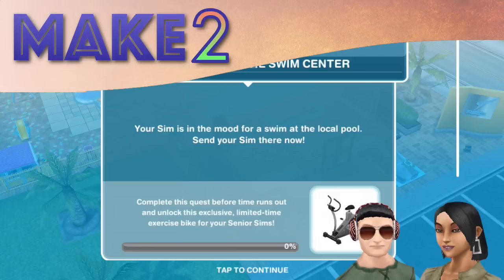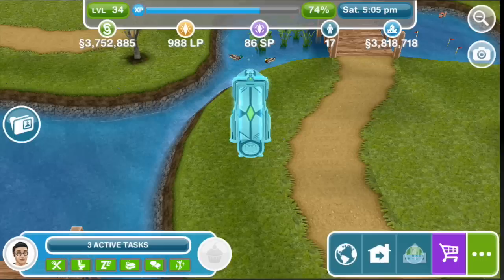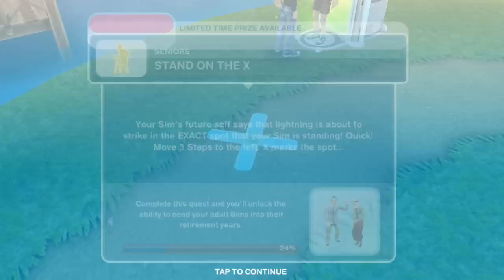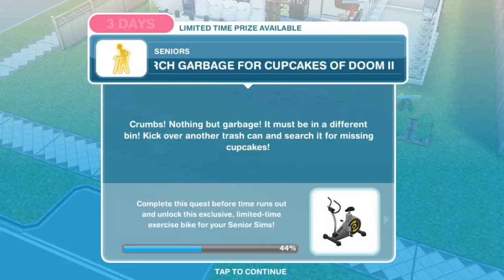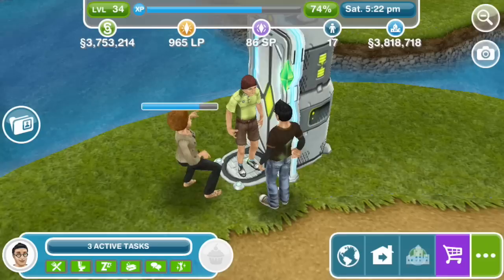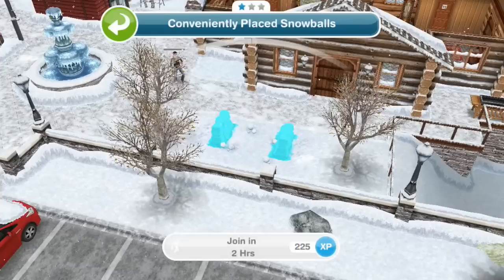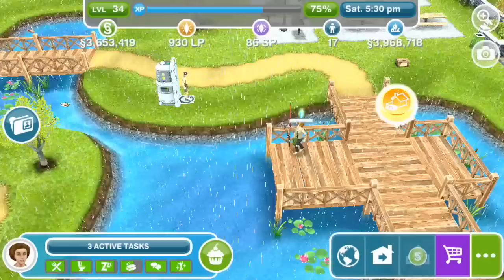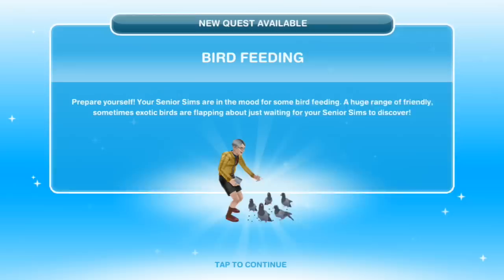Sims FreePlay - Seniors Quest with Harry Potter (Let's Play Ep 23)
This is a tutorial and walkthrough of the Sims FreePlay Seniors Quest, which unlocks the ability to age your adult sims into seniors! This is episode 23 of our Let's Play The Sims FreePlay series. We're starting from the very beginning, with Hermione Granger, Ron Weasley, and Harry Potter as the town's founding sims! (More characters from other fandoms will follow.) For this Sims FreePlay Let's Play series, we're doing tutorials and walkthroughs of all Sims FreePlay quests -- on a budget -- until we finally catch up to the Royalty Quest.

If you want to see some of our Sims FreePlay original house designs or pre-built houses in our other towns, check out the playlists on our channel.